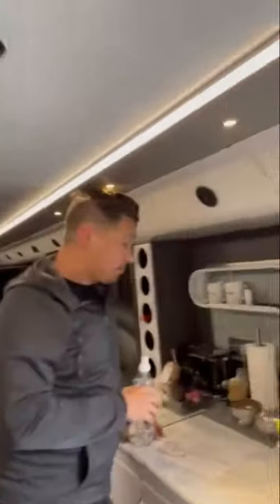RGB also stands for Really Great Bus 🚐